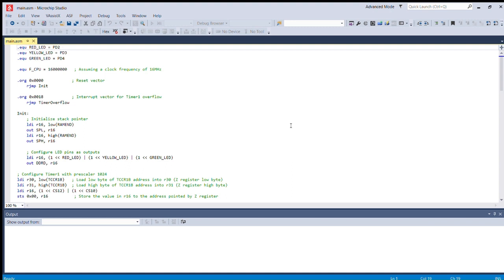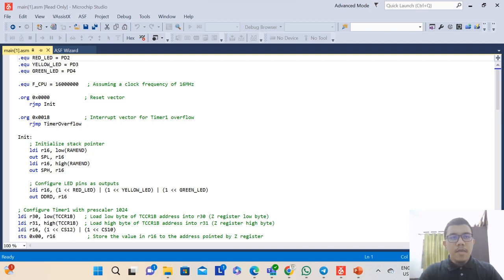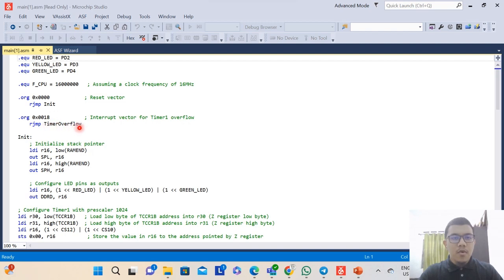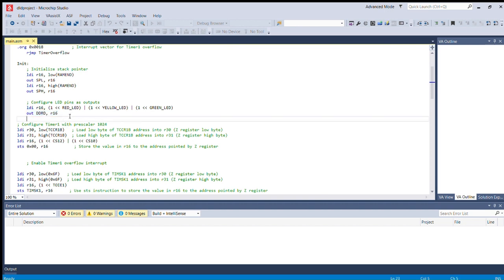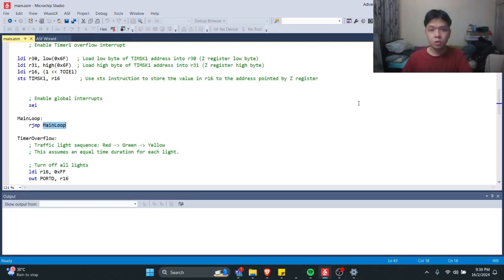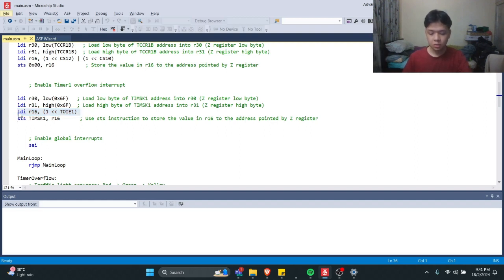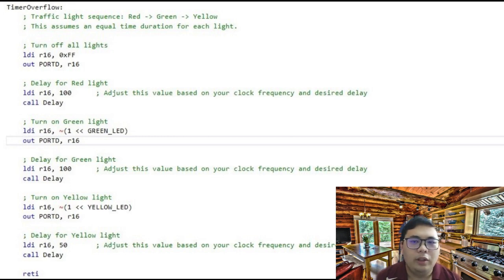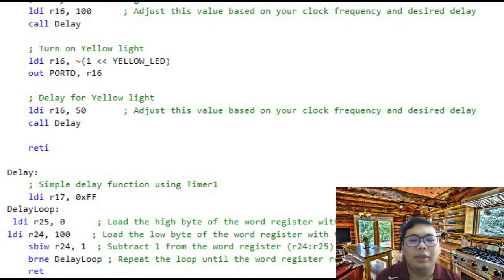MCTA 2312- Microprocessor Mini Group Project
Digital System Designs And Microprocessors (MCTA 2312)
DR YASIR BIN MOHD. MUSTAFAH
DR HAZLINA BT. MD. YUSOF